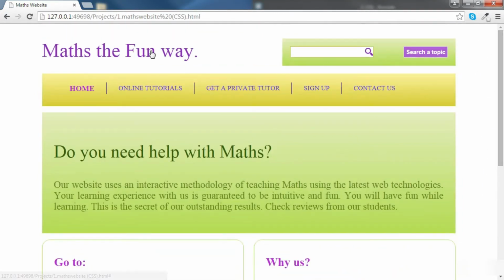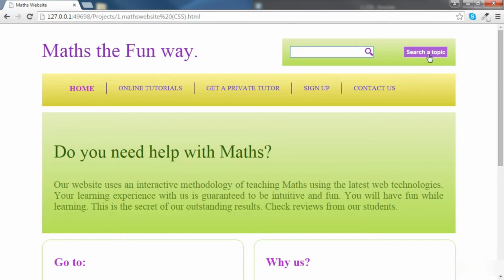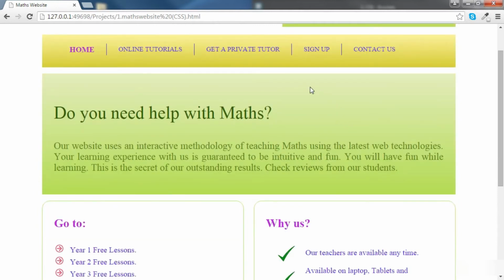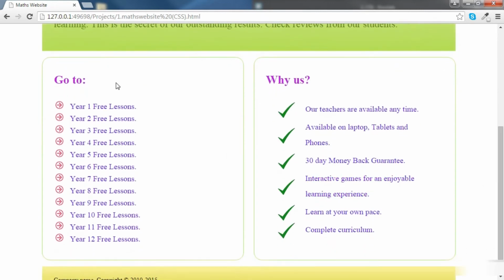Project - 1 Introduction (HTML & CSS)